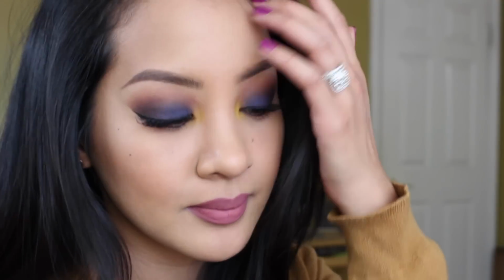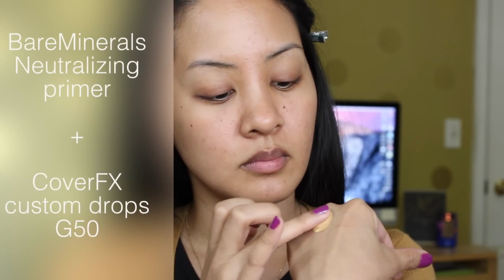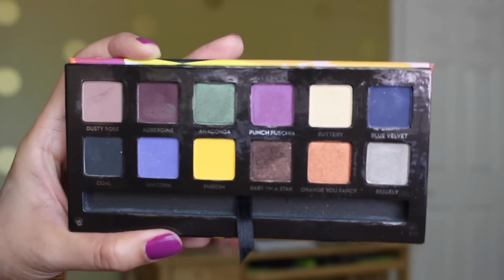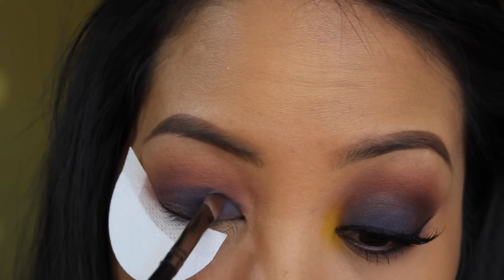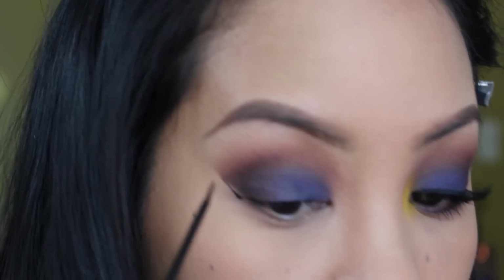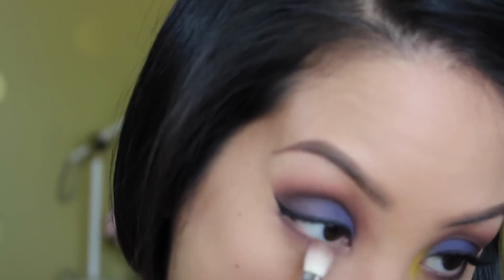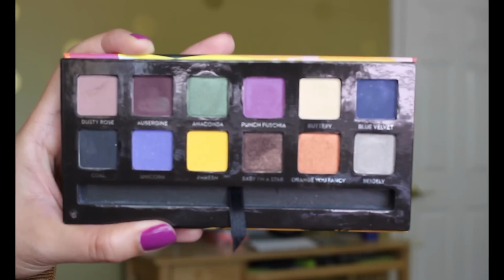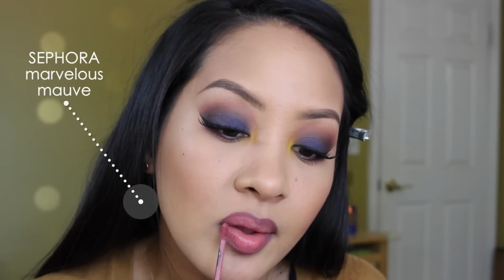BLUE SMOKE ft Anastasia Beverly Hills ARTIST PALETTE | xolaurenq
JUST another makeup tutorial with the oh so gorgeous ARTIST PALETTE from the queen ANASTASIA!! hehehe

As usual everything will be LINKED & LISTED down below!! xo

C O M M E N T , L I K E & S U B S C R I B E !

X O, L A U R E N Q

fin.